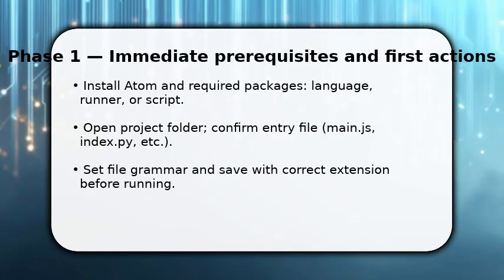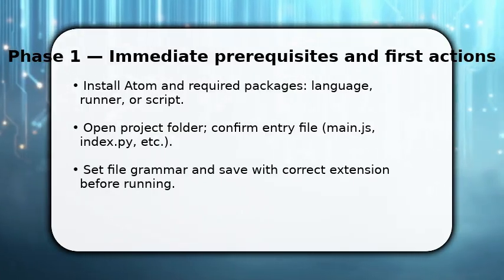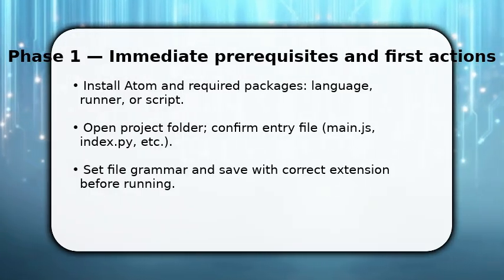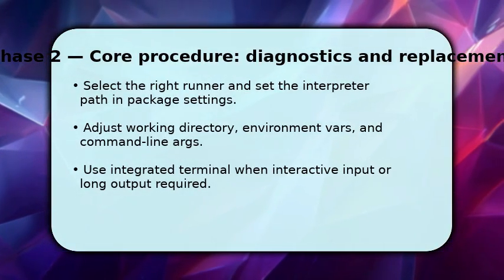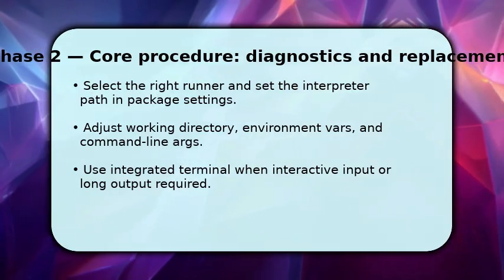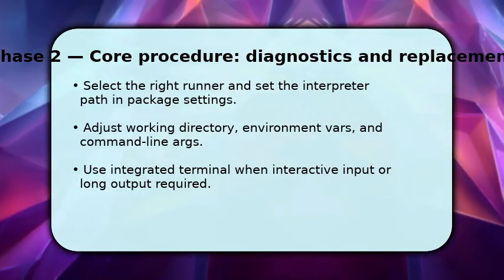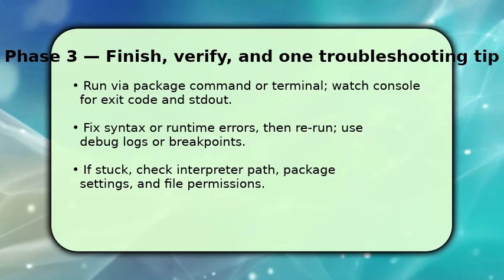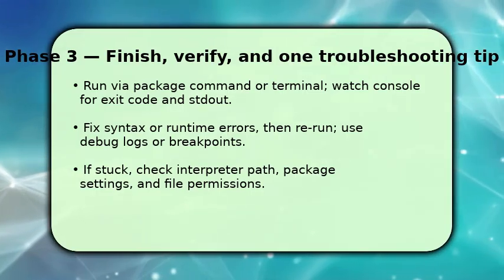How to Run Atom Code (updated)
How to Run Atom Code (updated) | 🔒 Surfshark VPN Deal — Stay private and secure. $1.99/mo + 3 Months Free ▸

Dive into the world of coding as we explore how to run Atom, a powerful text editor for developers. This video tutorial will guide you through setting up and executing code within Atom with ease.

Atom, text editor, coding tutorials, run atom code, development environment setup, code execution in text editors